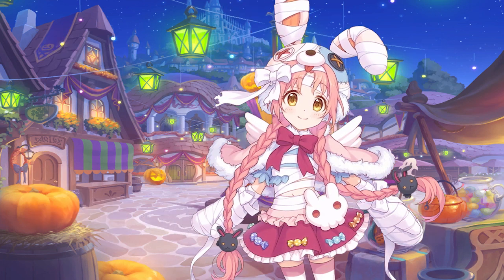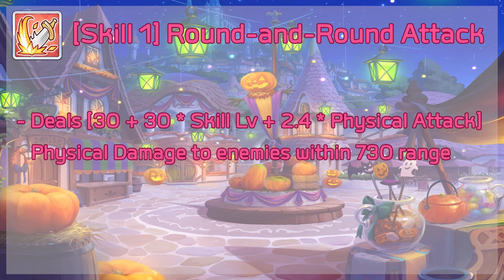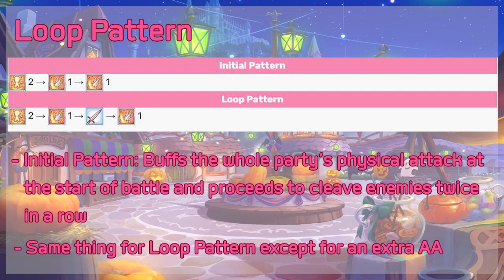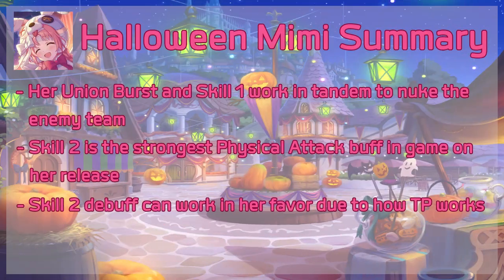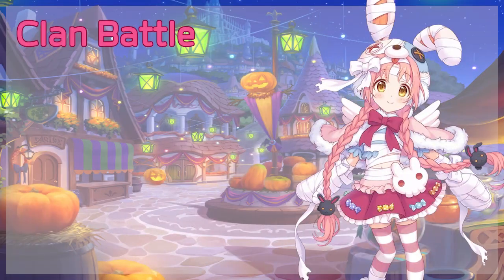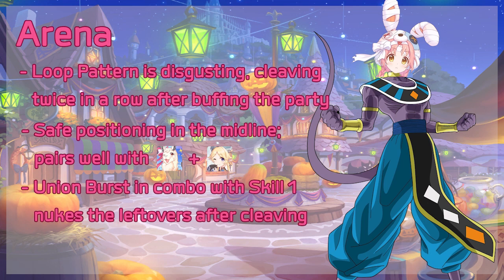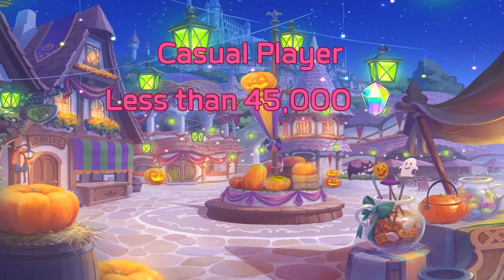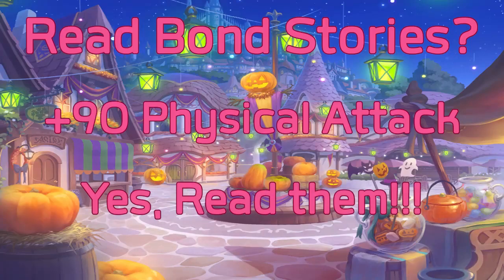Halloween Mimi - Should you Pull?! An In Depth Analysis [Princess Connect! Re: Dive]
In this video we will cover whether YOU should pull for Halloween Mimi!

End Card:
▶Scarecrow

Timestamps:
0:00 Intro Skit
0:22 Introduction
1:19 Character Kit
3:59 Game Mode Ratings
5:49 Should you Pull?!
6:36 Optimal Build
7:15 Conclusion
7:40 Pull Animation
8:00 End Credits